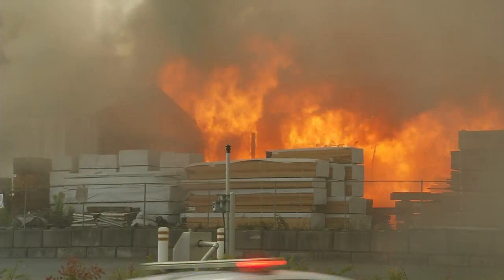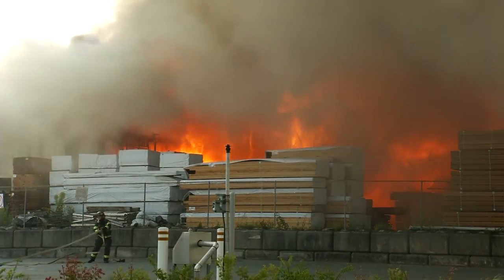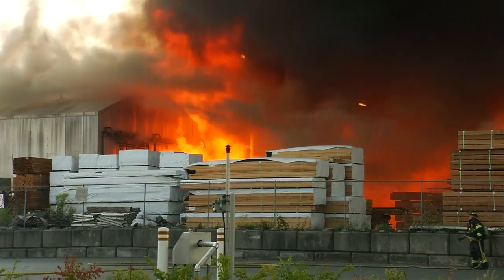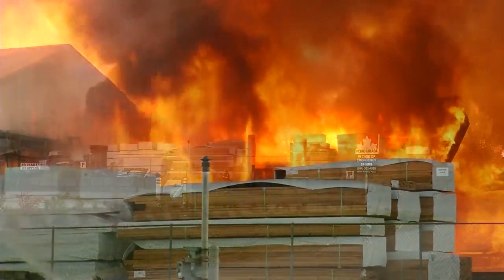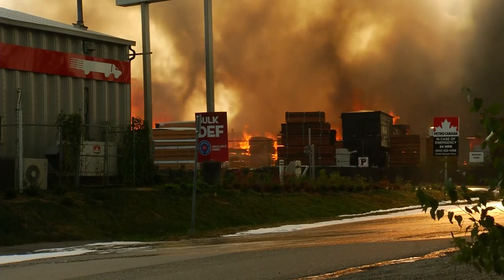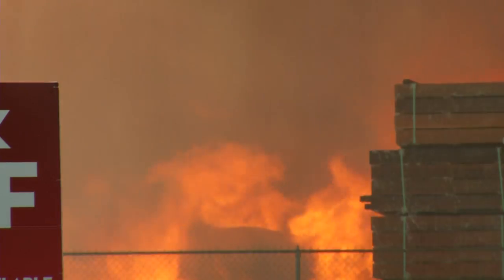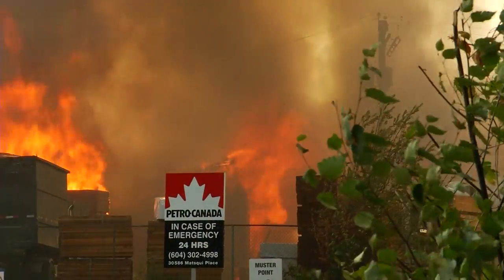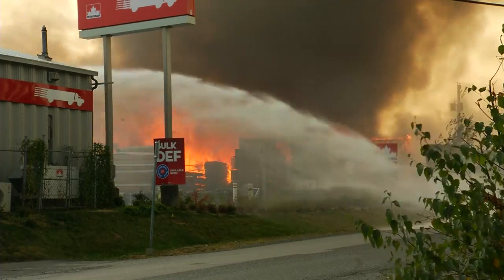Massive fire destroys Abbotsford lumber mill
Massive fire destroys Abbotsford
 lumber mill